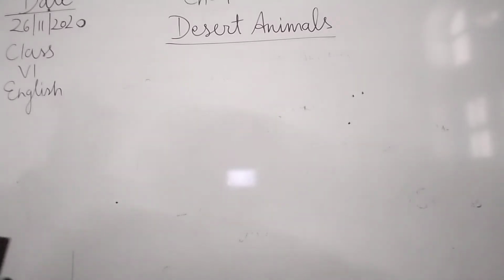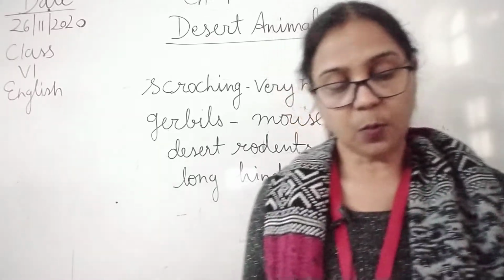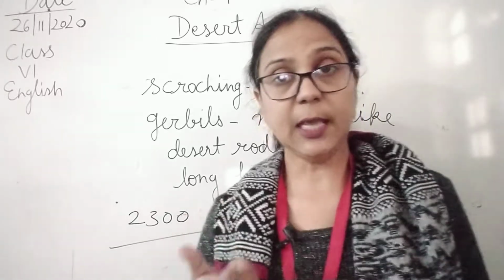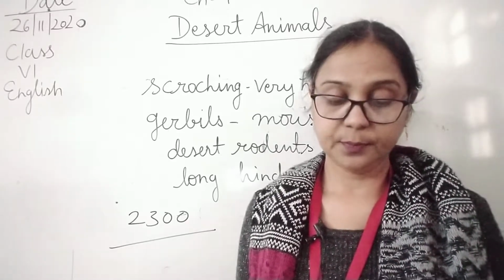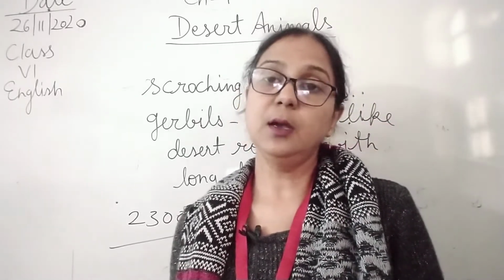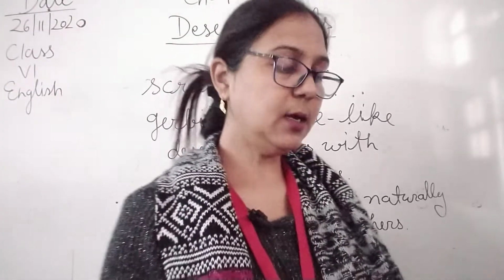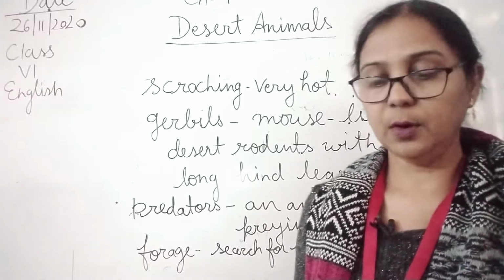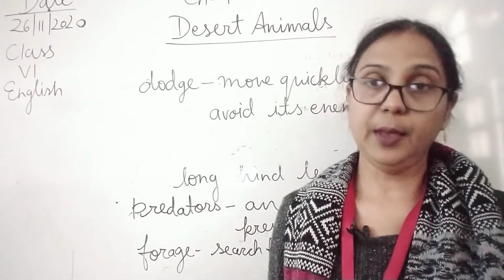Class VI English 26 11 2020 by Ms Vandana Wells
Class VI English 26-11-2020 by Ms Vandana Wells Ch 9 Desert Animals